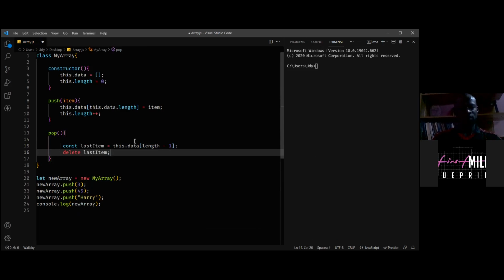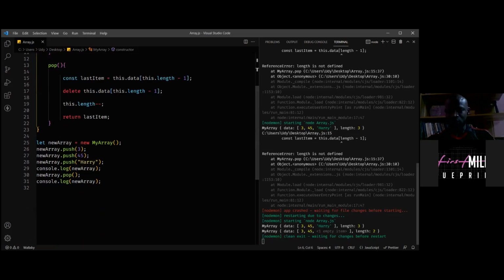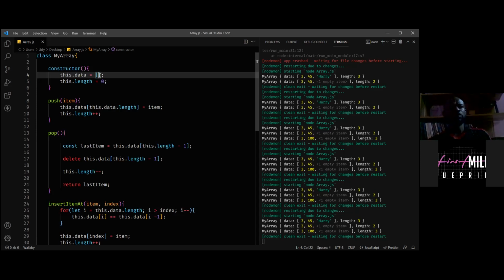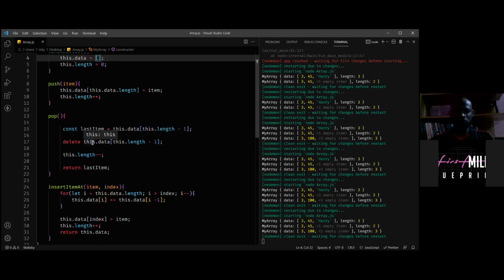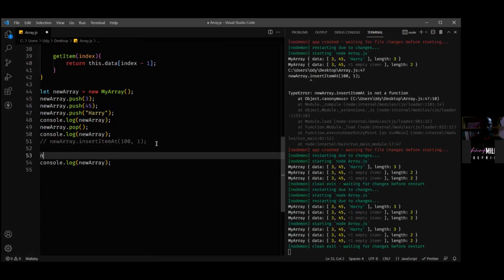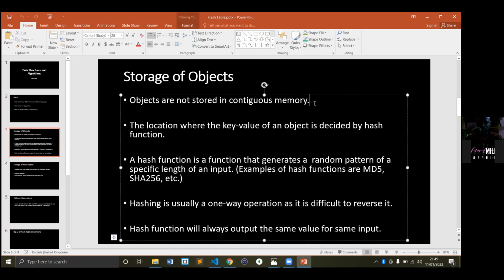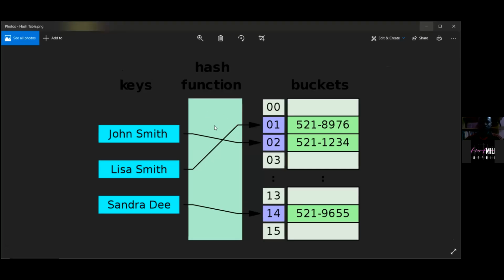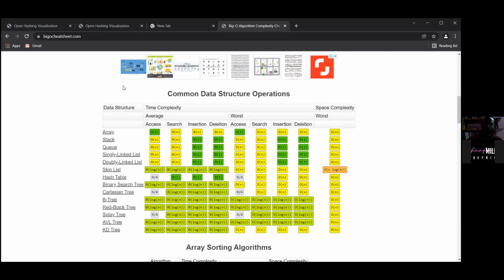3. Arrays – Part 2 & Intro to Hashtables | Algorithm Tutoring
What’s up — this is Algorithm Tutoring by App To Match.

In this video, we continue with Arrays – Part 2 and then transition into an introduction to Hashtables, based on real tutoring I was receiving back in 2020 from my friend Kelechi.

In the first arrays video, we talked about what arrays are.
This time, we go deeper and start asking the algorithm questions.

We break down:

How arrays handle access, insertion, and deletion

Why some array operations are fast and others aren’t

How Big-O shows up when working with arrays

Why hashtables exist in the first place

And when arrays stop being the right tool

This is the exact point where algorithms started clicking for me.